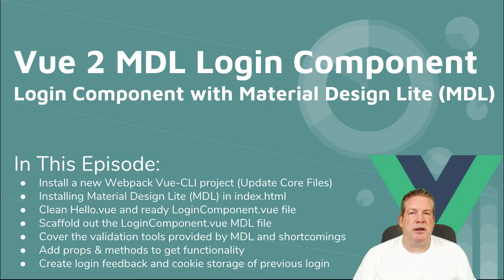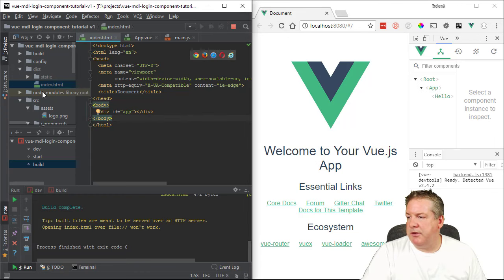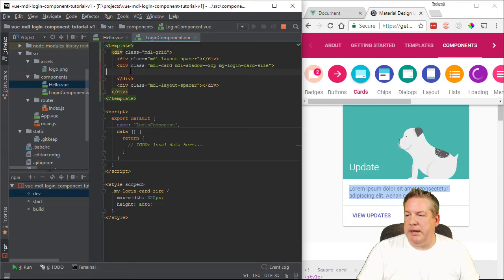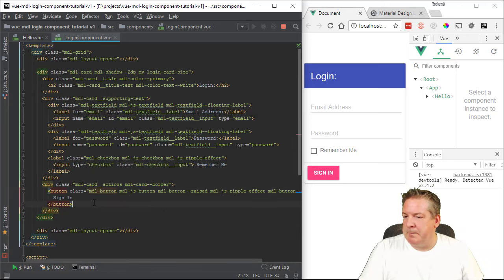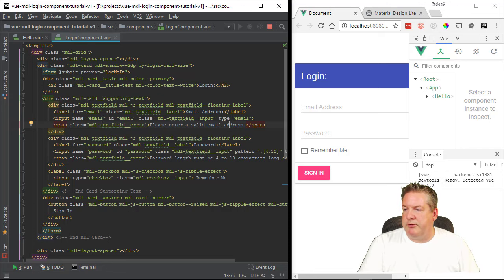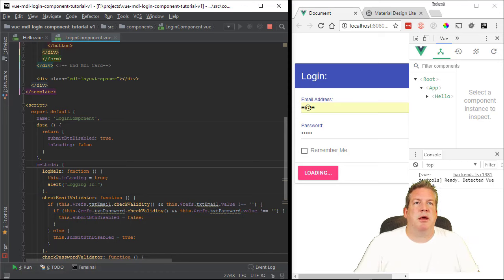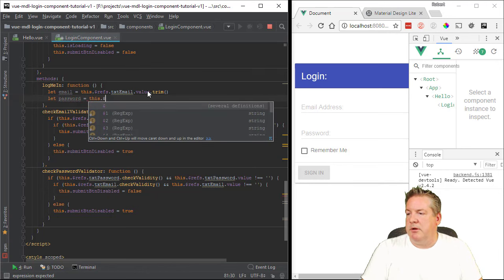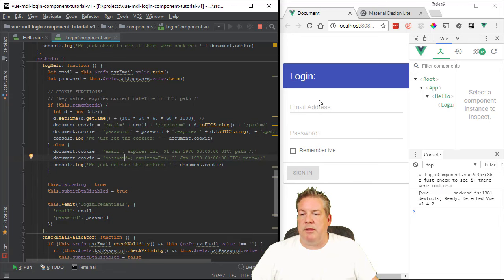Vue 2 & Material Design Lite Login Component Tutorial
This tutorial is a Material Design Lite version of the already existing Bootstrap 3 login component tutorial. This one has some enhancements and explains both how to implement the design and how to get around the 'required' element bug in MDL validation.

Table of Contents:

00:00 - Introduction
02:59 - Overview Of The Build
07:24 - Installing Vue & Vue-CLI
10:24 - Updating Core Vue Files
14:30 - Reviewing Installed Files
17:27 - Update index.html
18:30 - Install Material Design Lite
21:56 - Clean Vue Templates
28:38 - Scaffold MDL Component
50:51 - Adding the form
54:17 - MDL  Validation
1:23:10 - Adding Props
1:34:14 - Adding a watch
1:36:45 - Login Functionality
1:47:40 - Remember Me Cookies
1:54:08 - Summary - Wrap up

Help me cover the costs of creating these tutorials. :)